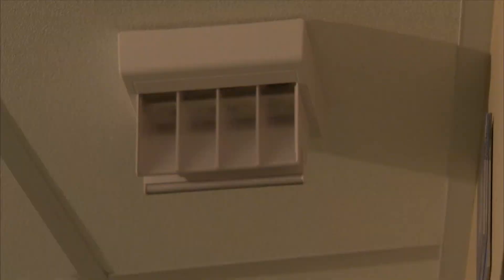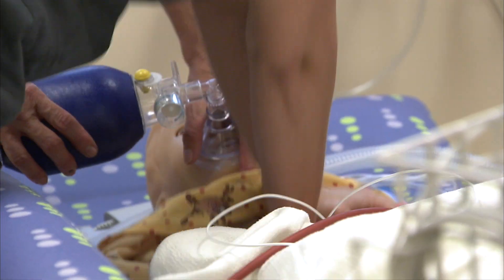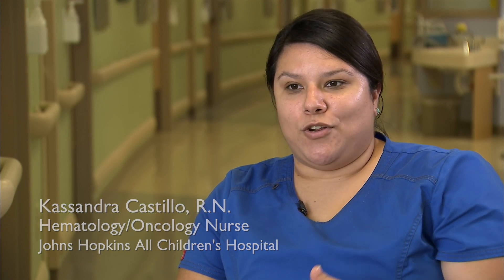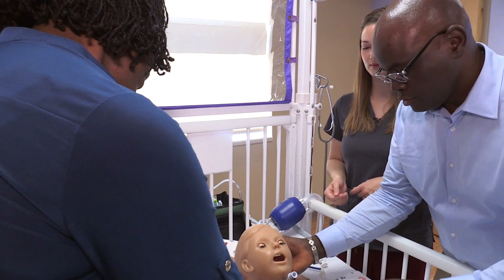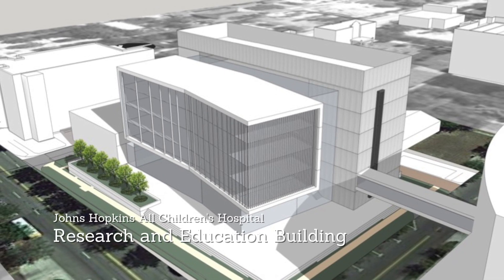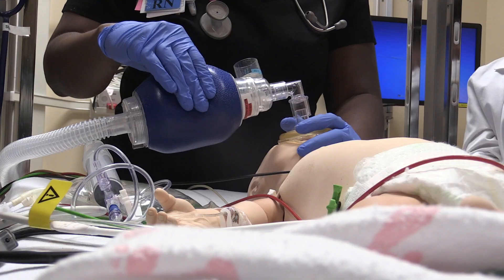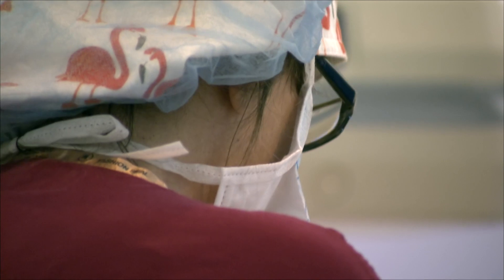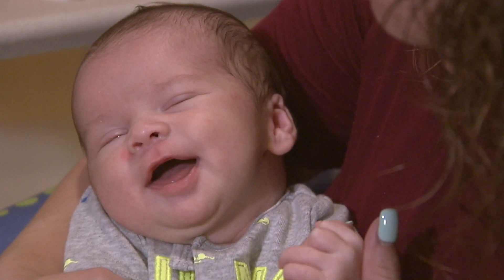Investing in Medical Simulation at Johns Hopkins All Children’s Hospital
Innovative training and education is helping teams at Johns Hopkins All Children’s Hospital deliver the safest care. From emergency situations to in-depth medical procedures, teams here are using simulation to practice and perfect their skills.